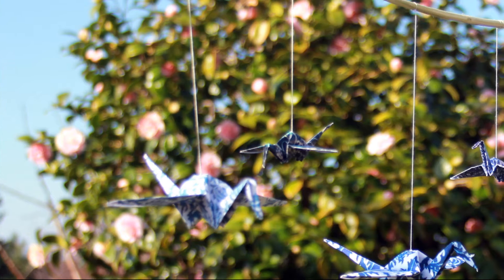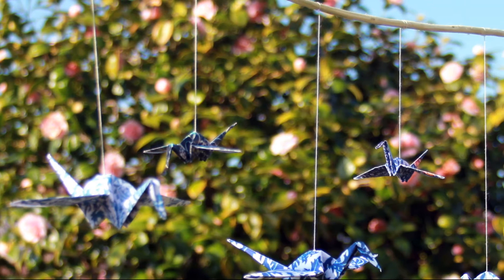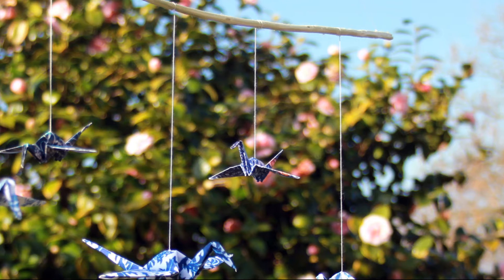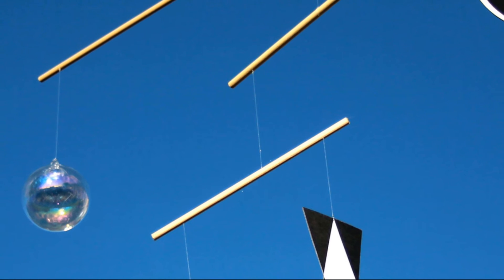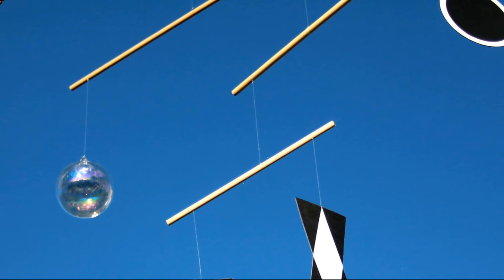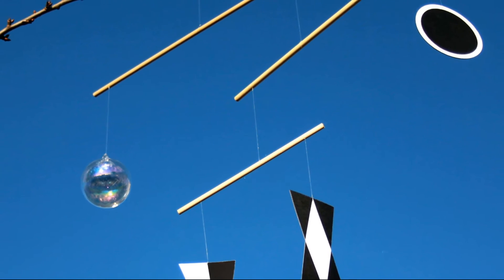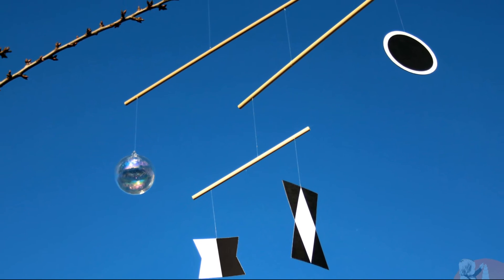Crow & Tell Summer '21: Meet Montessori Rising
In June 2021 I showcased a collection of makers and artists through the second of my online events called Crow & Tell. Clare and Aruna from Montessori Rising were kind enough to let me interview them one evening online, and this is the short version! You can find out more about Montessori Rising and shop for their handmade mobiles for children here:

Music is written and recorded by me. Please ask for permission before using. Thanks.